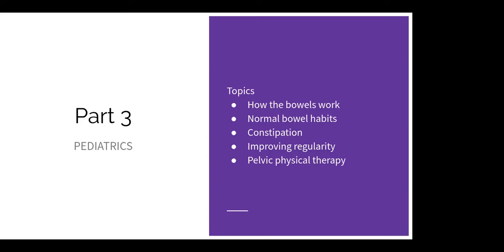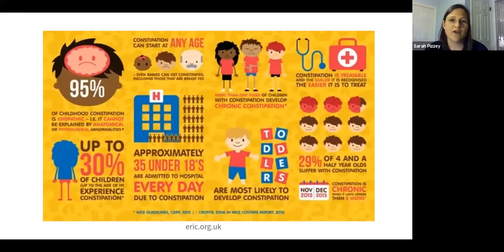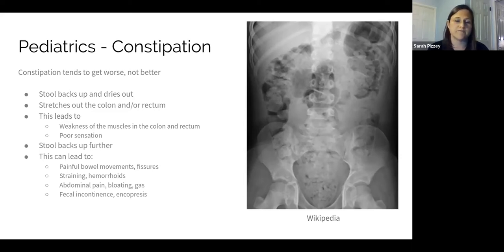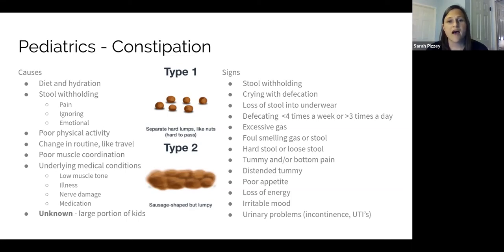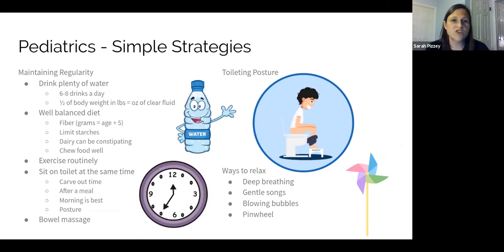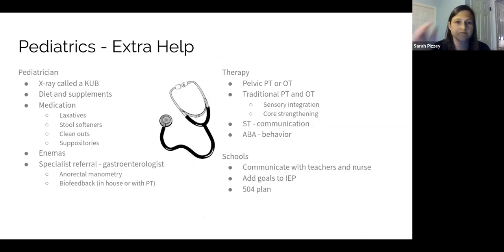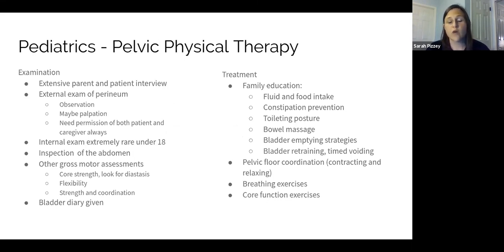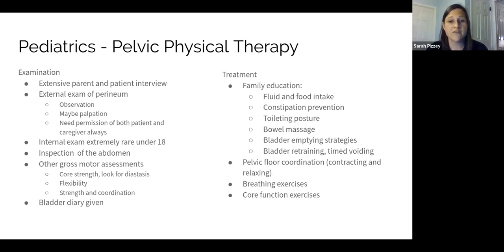Pelvic Health Lecture Series Wk Two: Pediatric pelvic health concerns - bed wetting and constipation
This video contains Week Two of a Pelvic Health lecture series on the topics of:
Pregnancy and Birth
Postpartum Recovery
Pediatric bowel and bladder concerns

This clip is just the pediatric section of our hour long talk.  If you would like to also listen to the pregnancy and postpartum sections, go back and search for this in our channel!

This lecture series will occur weekly for four weeks in April 2020 to educate and empower women who are pregnant, postpartum or having kiddos who are struggling with bowel and bladder concerns just as bedwetting and constipation.

Check out each week of content for more information!

We also are cutting this video into three smaller videos, one on prenancy and birth prep, one on postpartum recovery and common conditions, and last on pediatric bowel and bladder concerns (this one!).  If you want a shorter video, check out the others on this page.

Women's Advantage Men's Optimal Health is a pelvic health physical therapy company with three physical locations in Torrance, Long Beach and San Pedro, CA.  We have been open since 2001 and love serving the women and men in our communities who have challenges with pelvic health.  We love to educate and are working on a series of educational videos on all things pelvic health.

During COVID-19 in April of 2020, we added telehealth physical therapy evaluations and treatments into our list of services.

We will also be starting to live stream free pilates mat classes since we are currently not able to offer our in-person weekly classes in the clinic.

for more information on things like urinary incontinence, pelvic organ prolapse, pelvic pain, pain with intercourse, pilates, breast cancer rehab, urogyn cancer recovery, postpartum rehab, and many more things!